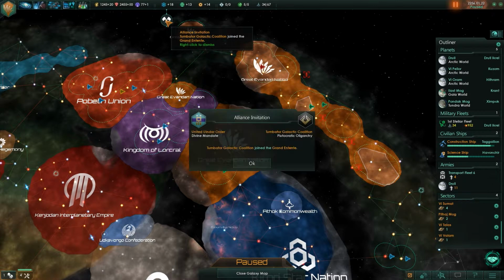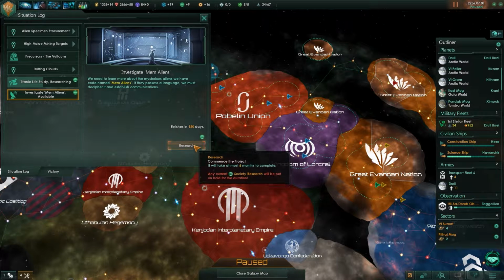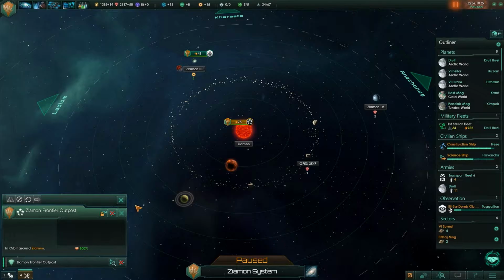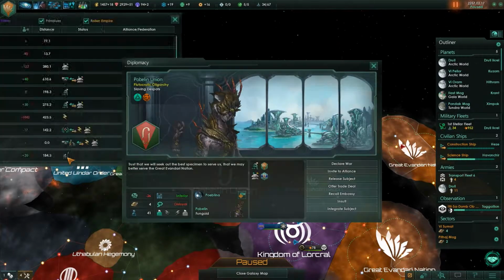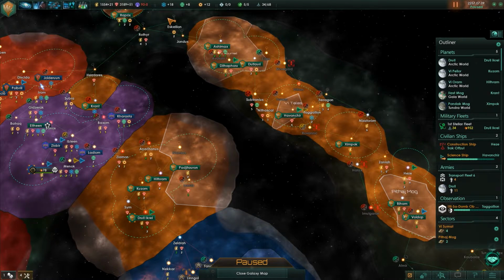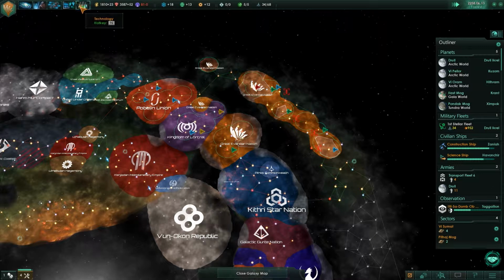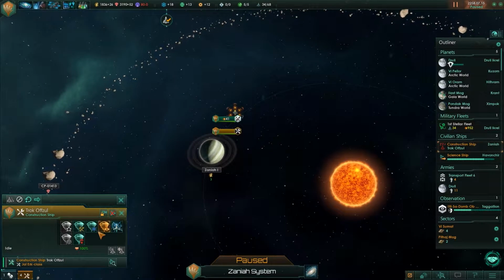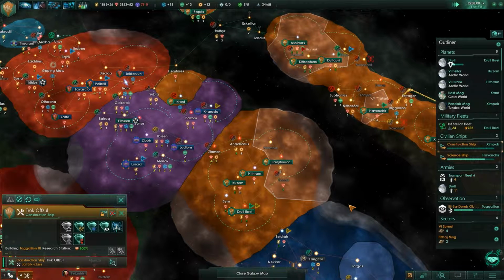Great Evandari Nation - Stellaris Let's Play - 19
Let's Play Stellaris, the new grand strategy/4x game from Paradox.

Explore a vast galaxy full of wonder! Paradox Development Studio, makers of the Crusader Kings and Europa Universalis series presents Stellaris, an evolution of the grand strategy genre with space exploration at its core. Featuring deep strategic gameplay, a rich and enormously diverse selection of alien races and emergent storytelling, Stellaris has engaging challenging gameplay that rewards interstellar exploration as you traverse, discover, interact and learn more about the multitude of species you will encounter during your travels.